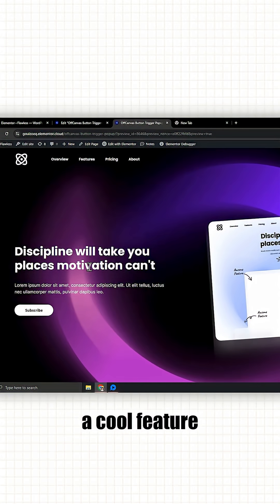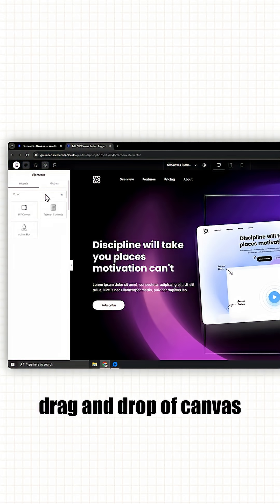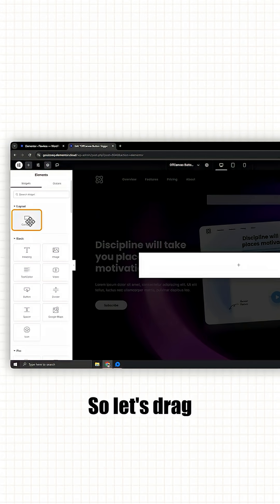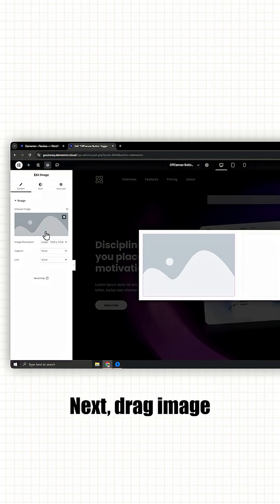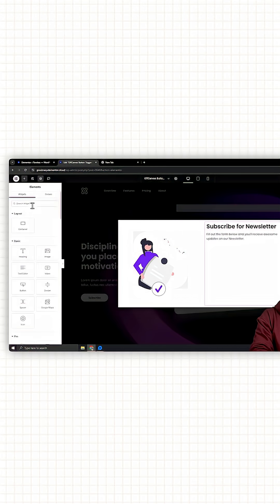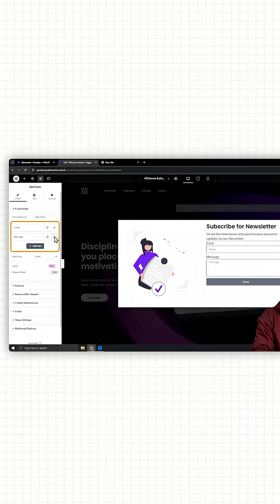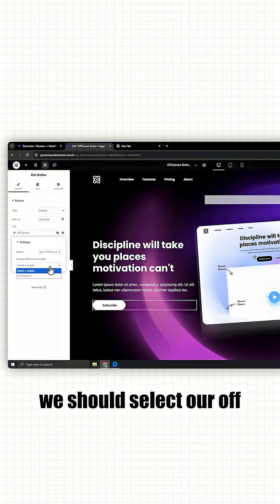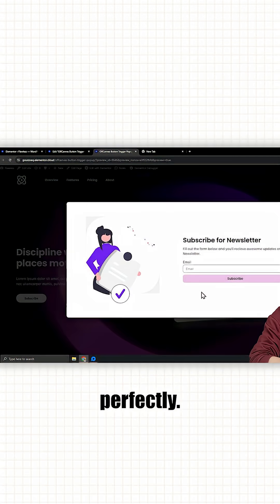Add Newsletter Form in Elementor